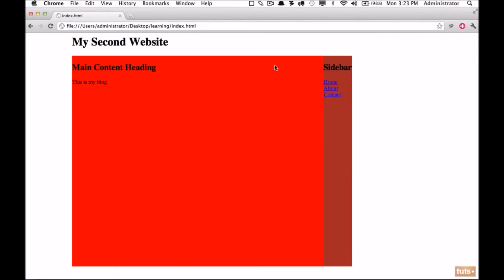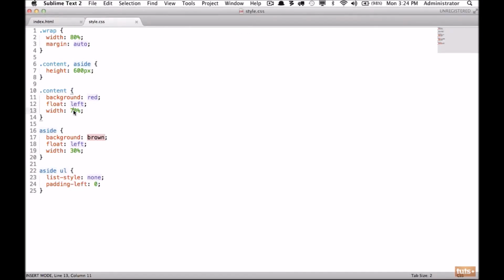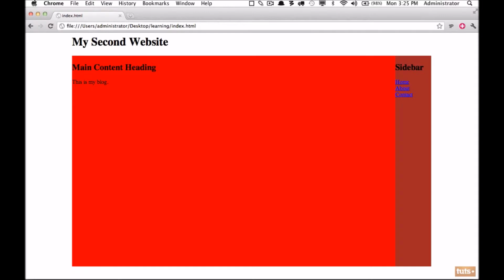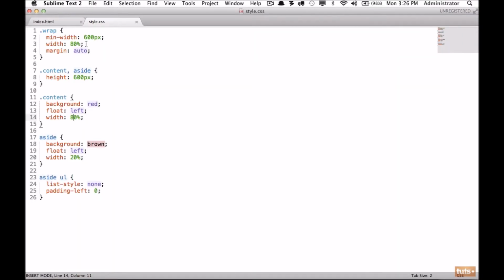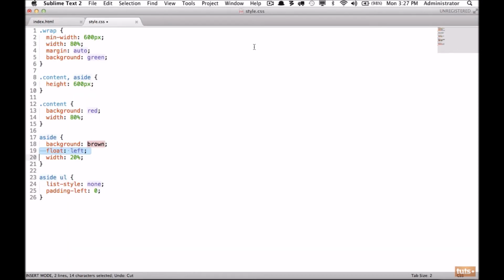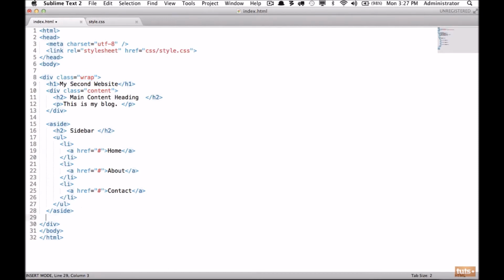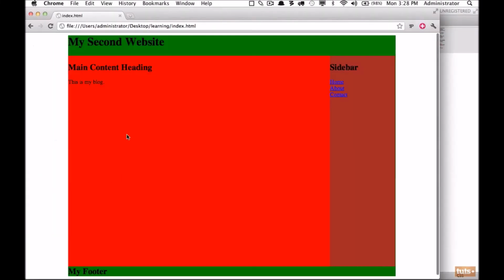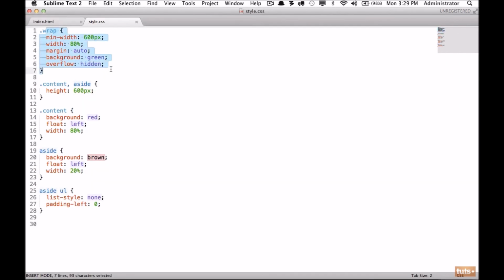HTML Arena - Day 15 Floats and a Simple Layout Part Three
A tutorial on how to work with floats and layouts in HTML.